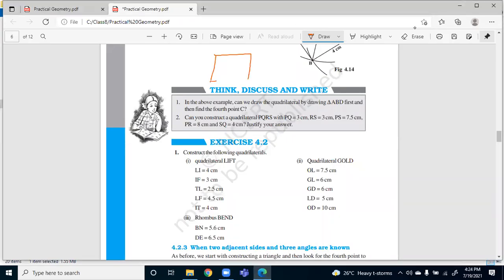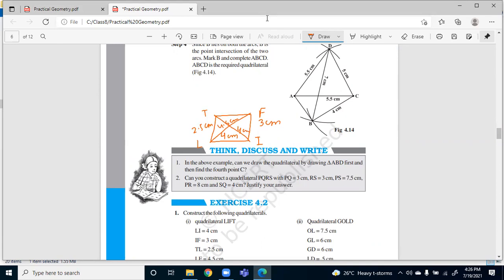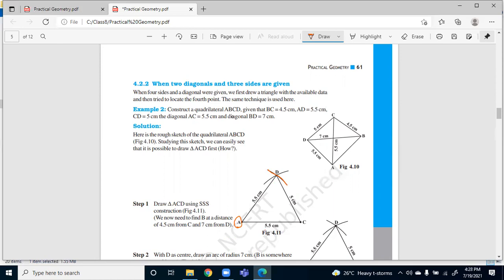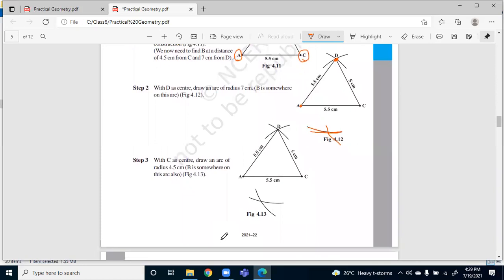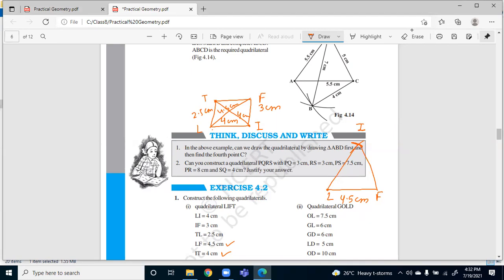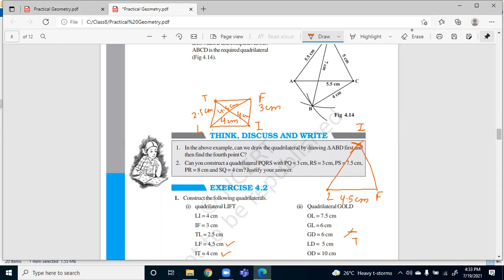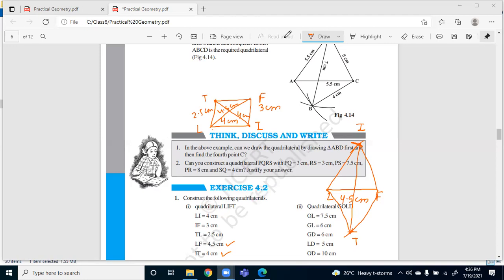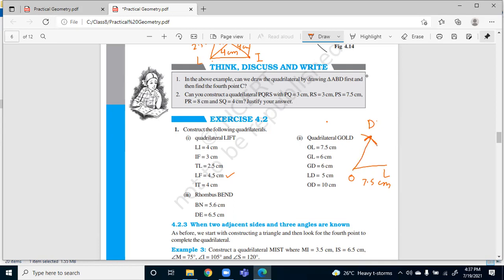Practical Geometry_3